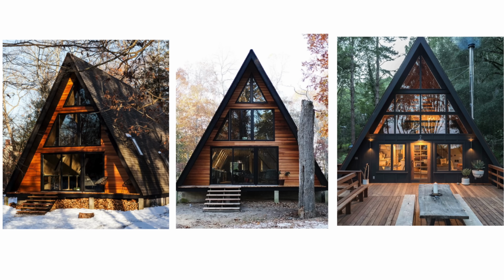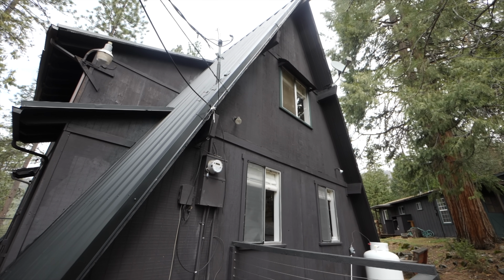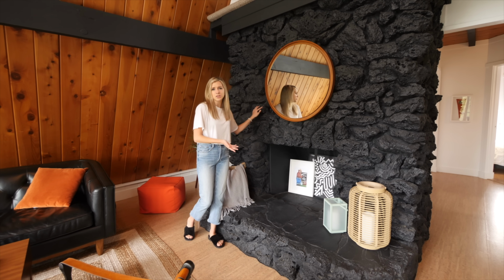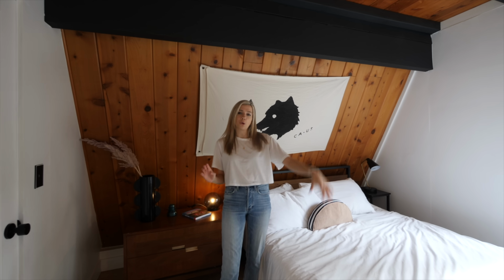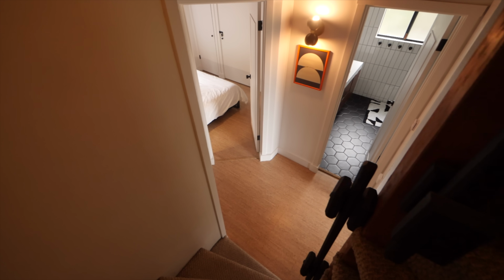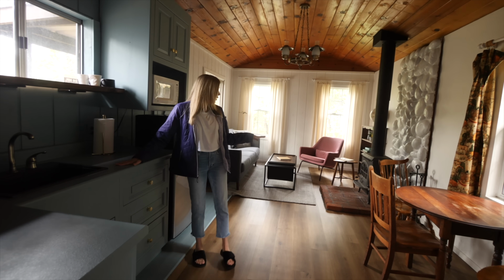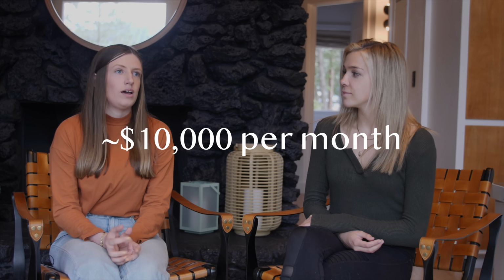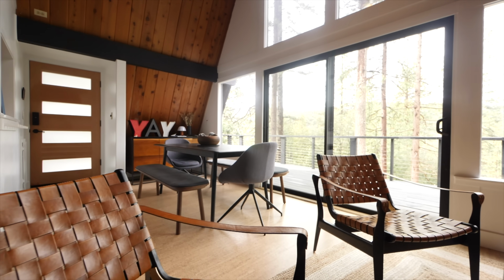This A-Frame Cabin Makes $10,000 Per Month on Airbnb... Here's How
Today we are taking a look inside an A Frame cabin in Yosemite and also going over the business side of how much this makes on Airbnb!

0:00 Getting the A Frame & Intro
1:43 Cabin Tour
6:53 guest cabin tour
8:20 Business of Airbnb

Want to stay in this A Frame? Here's the link!

Get a FREE Uber ride use code: "ylkfn"